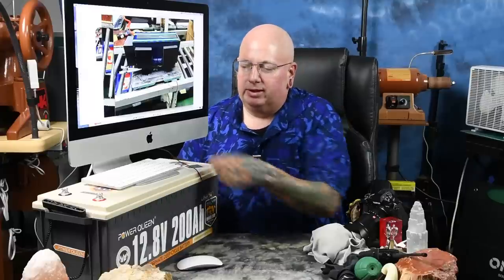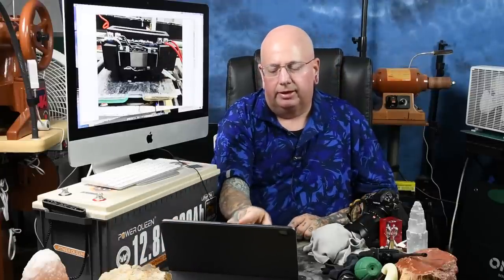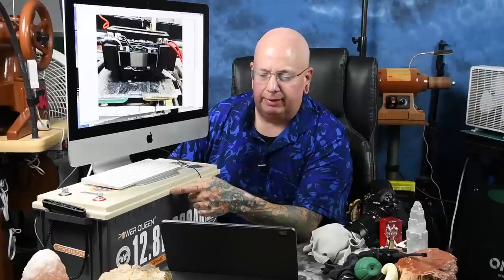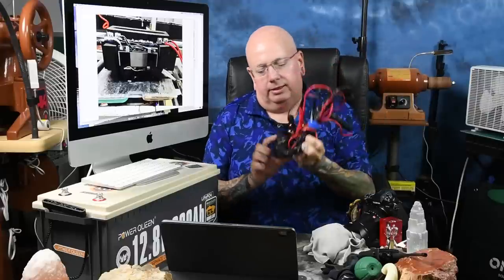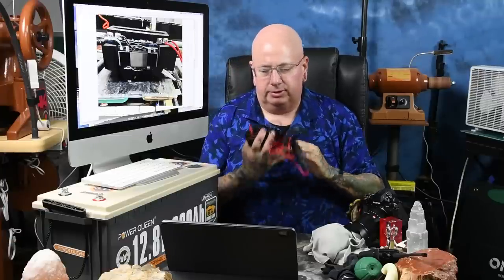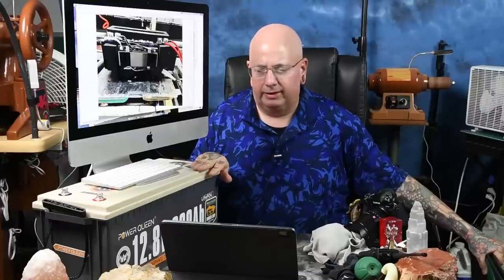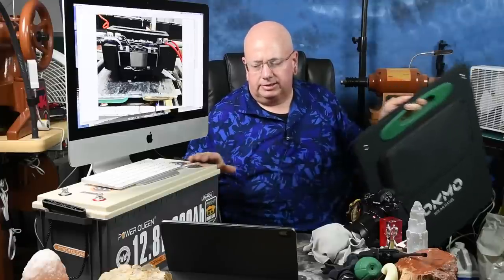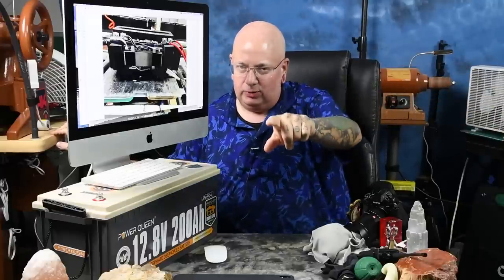🤩 BEST VALUE LARGE LITHIUM! LiFePo4 Power Queen 🥳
*Available For All Products, Unlimited Time
Power Queen: